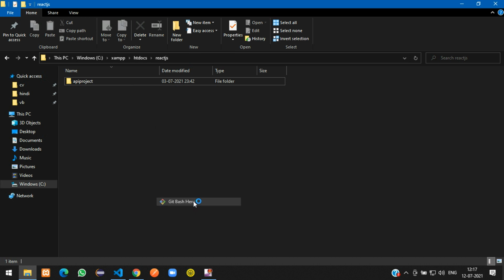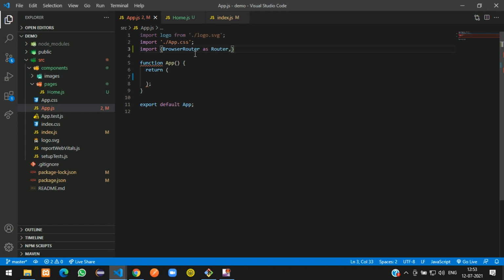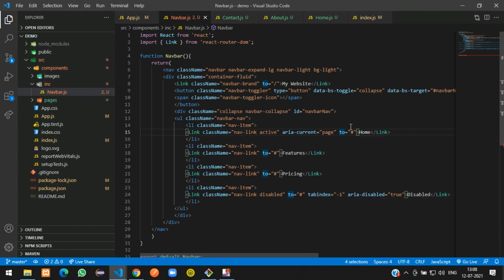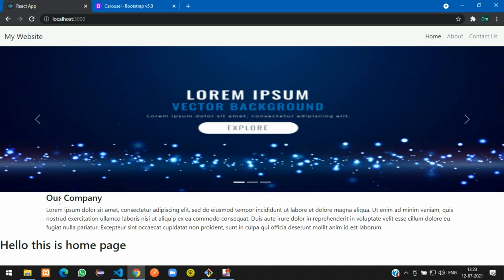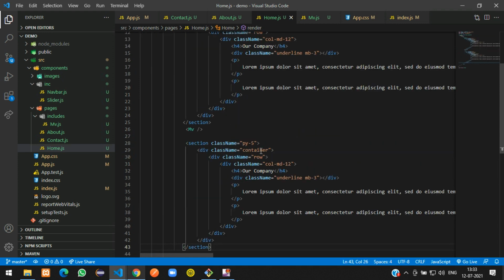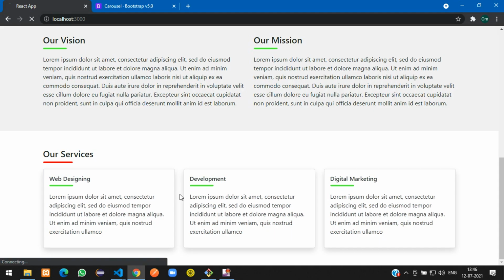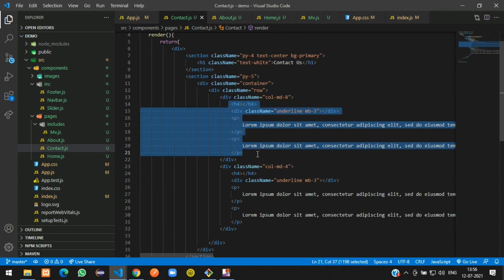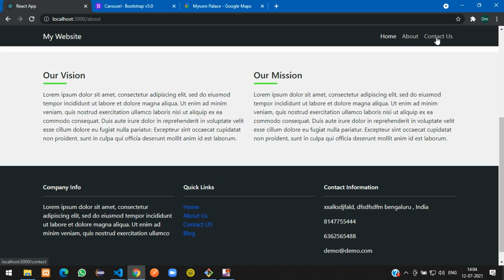React JS - Build a Responsive Website using Bootstrap v5 in React JS from Scratch | Multiple Pages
In this video, you will learn many things in react js. We will start from the installation of new react app and build a completely responsive design using bootstrap v5. We will be adding google maps in our website.

If you are new to react js, you can still easily understand and follow up this tutorials.

Minor change : Rename the function name to about in the About.js file @ 12:55.